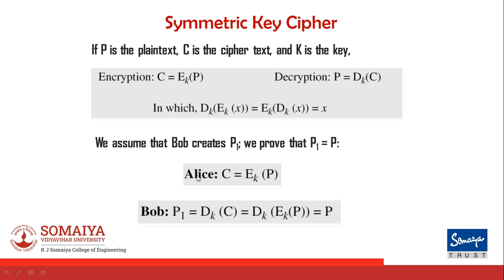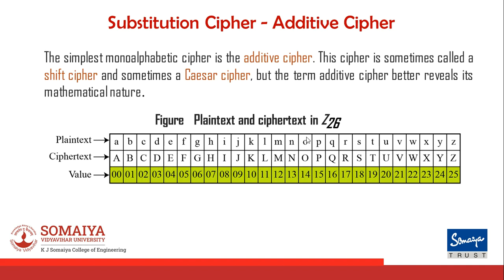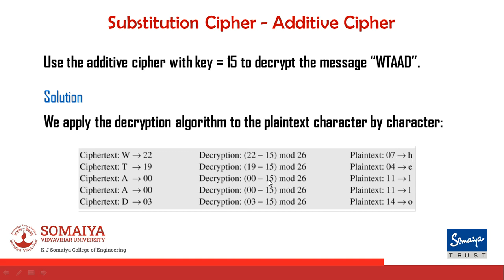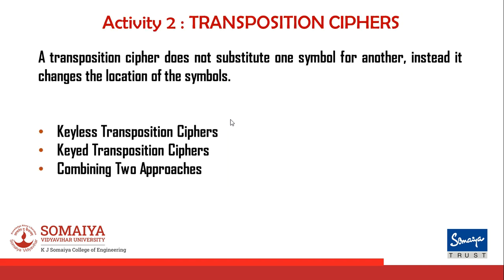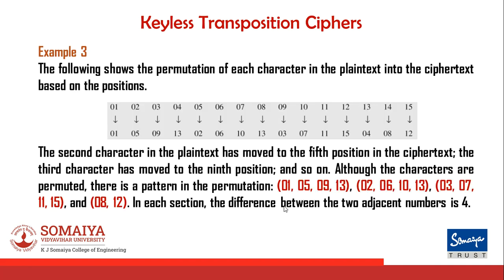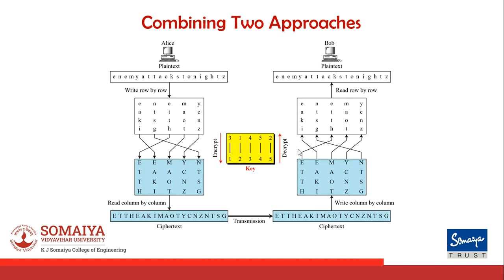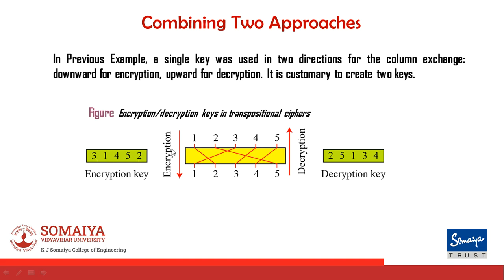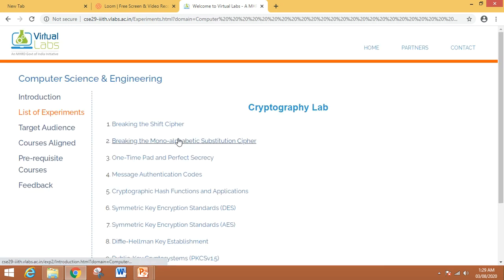Encryption Decryption Program